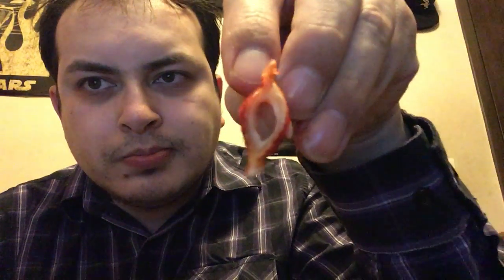Trying Totino's Takis Fuego Snack Bites, Chili Lime - Alejandro Arispe III